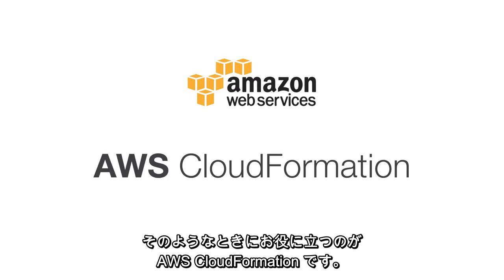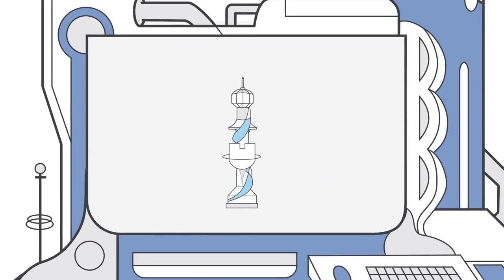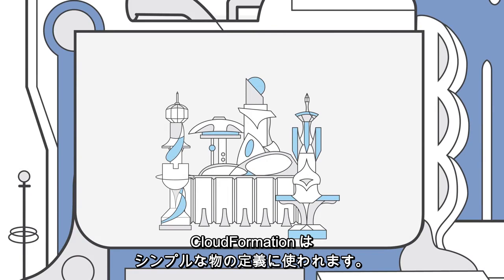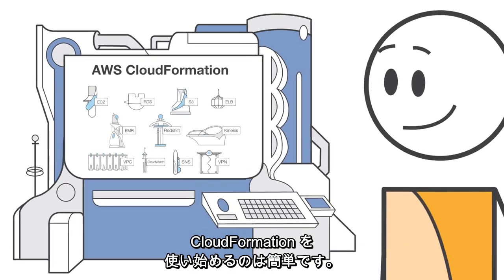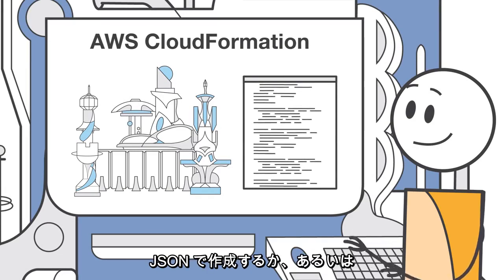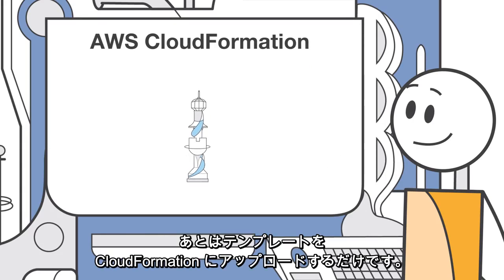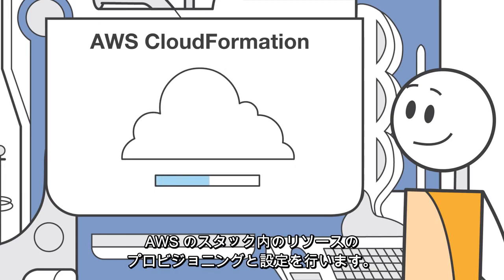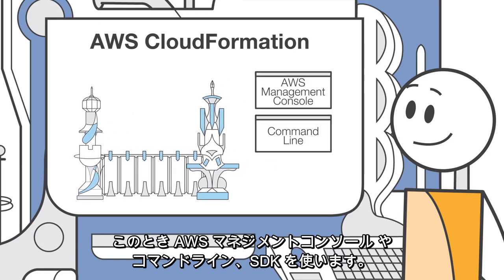AWS CloudFormation のご紹介 | AWS (日本語字幕) (3:00)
AWS CloudFormation は、クラウド環境内のすべてのインフラストラクチャリソースを記述してプロビジョニングするための共通言語を提供します。AWS CloudFormation の詳細はこちら »